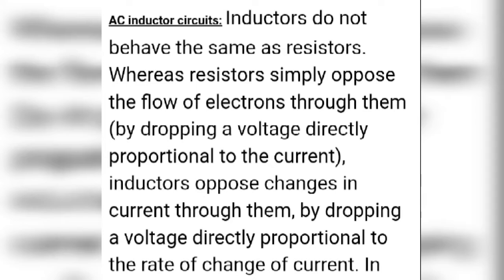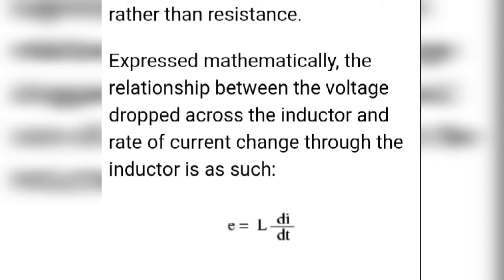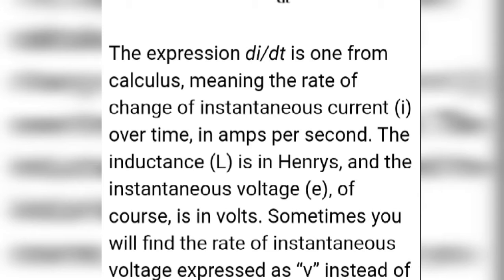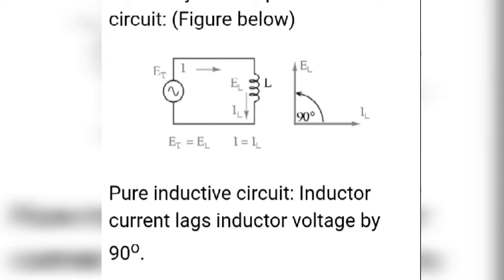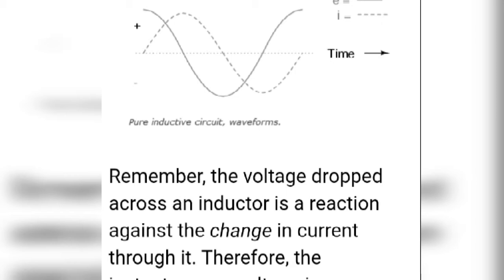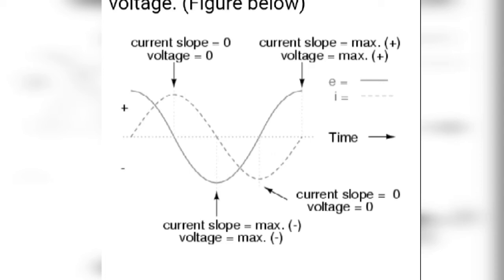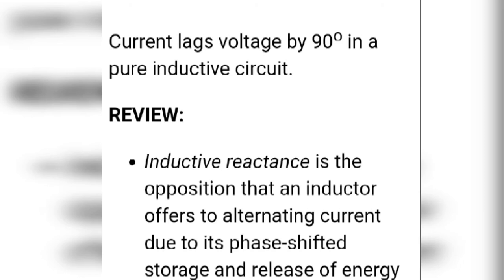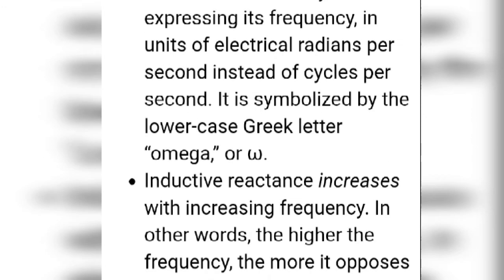What is inductor ??? AC inductor circuits